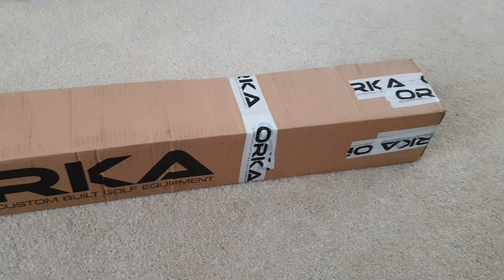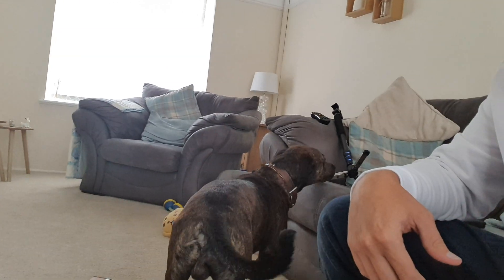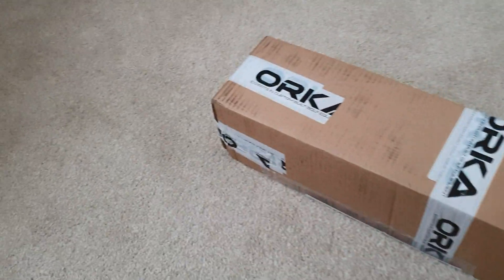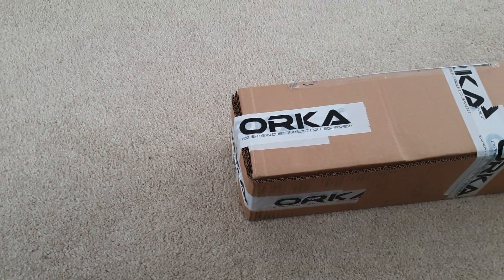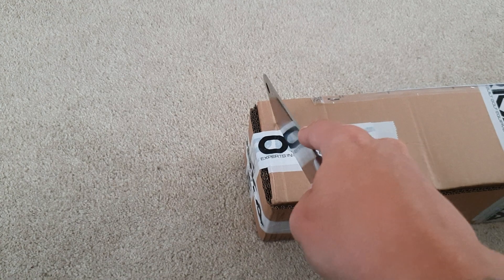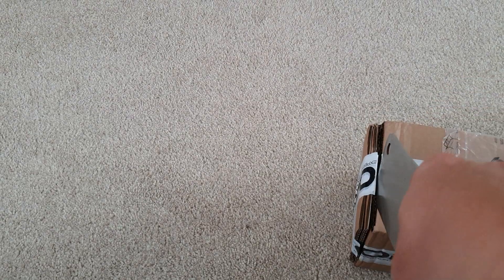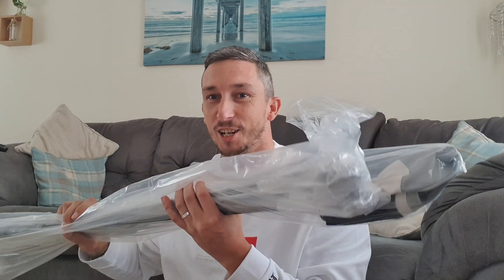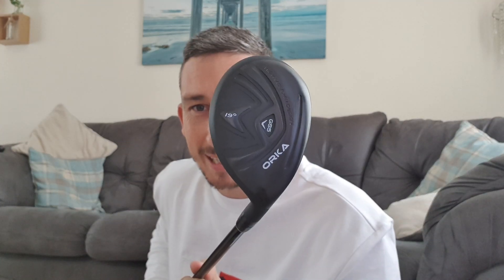ORKA GOLF CLUB UNBOXING - THEY ARE HERE!!!!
They have arrived, I finally unbox my new Orka Golf Clubs